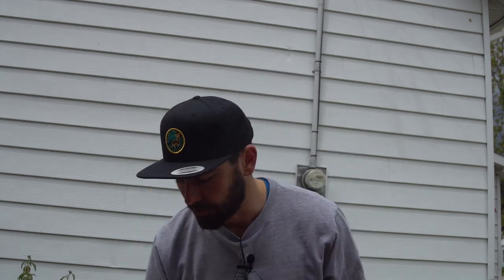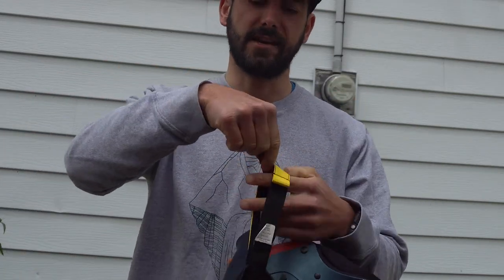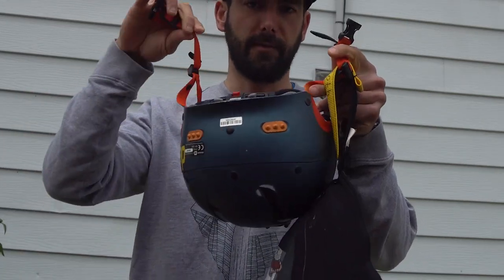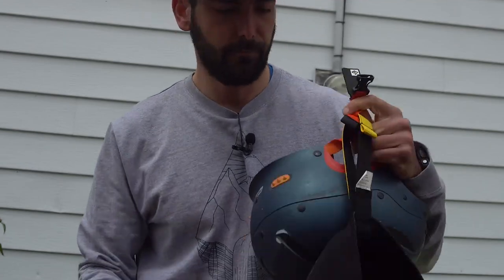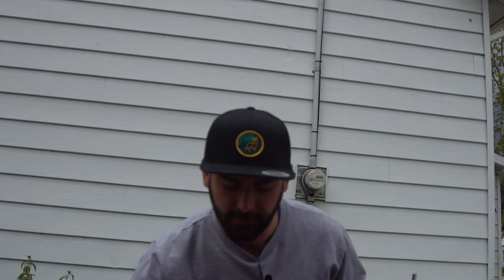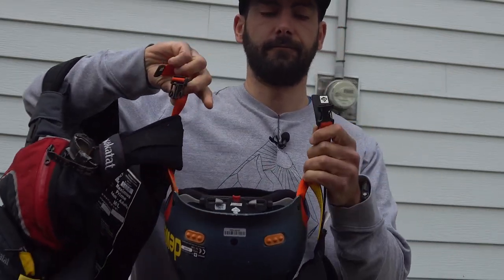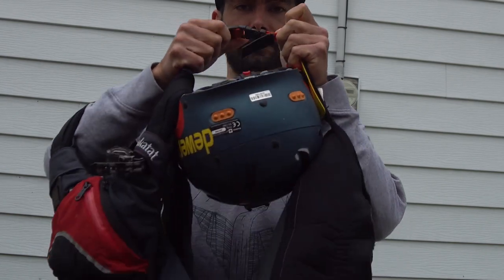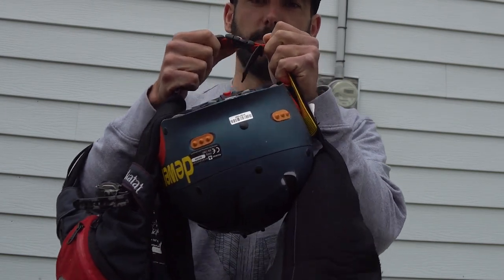1 Tip to NEVER forget your kayak gear again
I wanted to call this video "How not to be a beater" but I didn't think people who didn't paddle would get it.  So simple, so basic, such a great way to guarantee you will never arrive at the put in with no lifejacket ever agin.